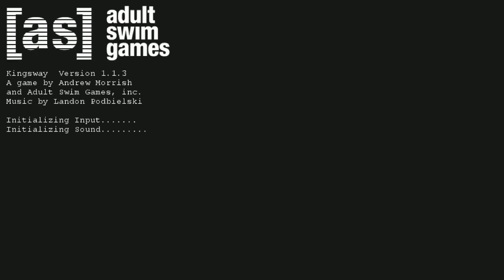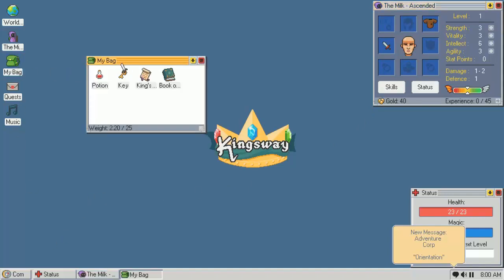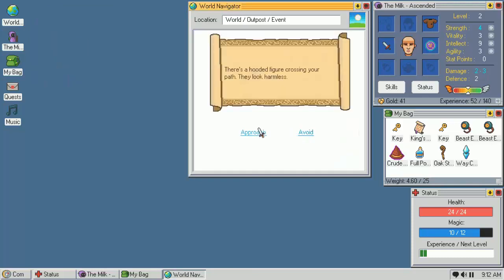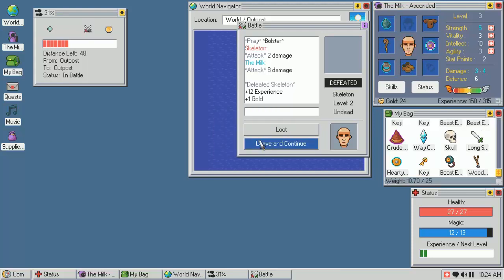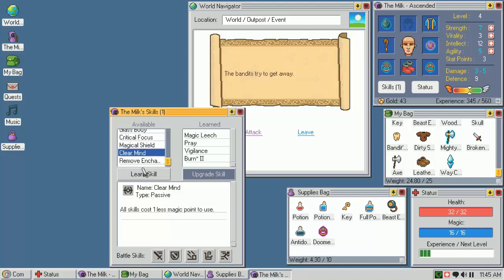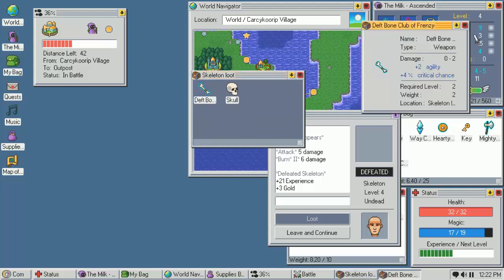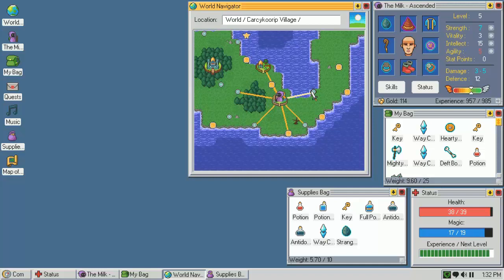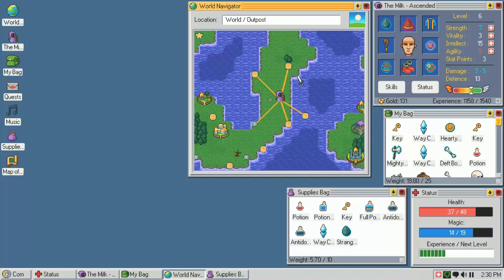Let's Play Kingsway 4 (Part 1/7): The Ascended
I tried to render this video in one single segment and Camtasia took a big steamy dump.
So I broke it up into segments.
This play through takes place before episode 2 of my streaming, if you're going chronologically in how I played.